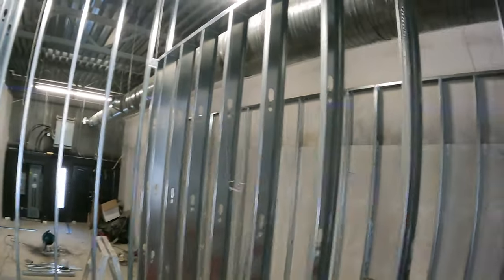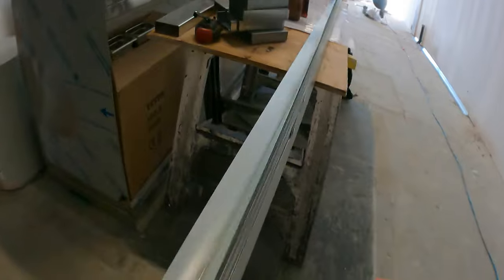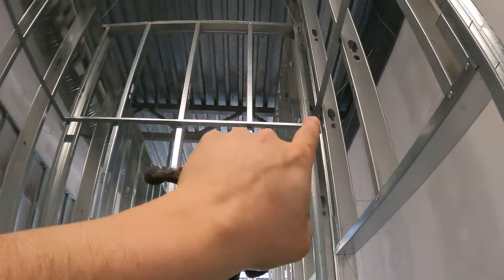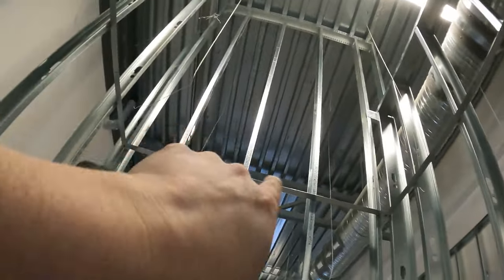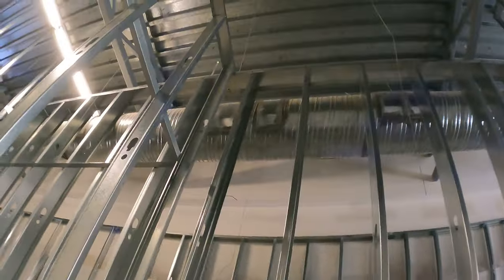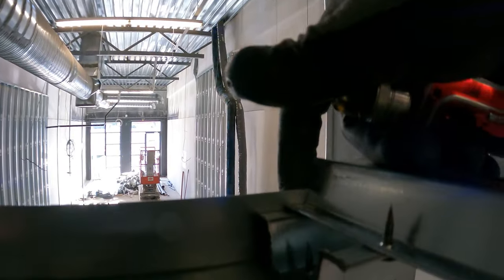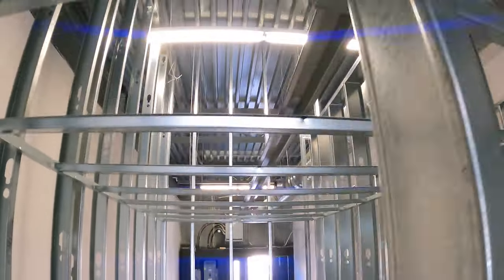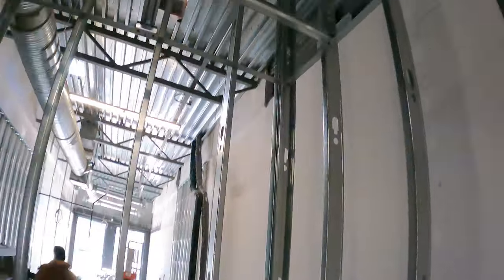Metal Stud Ceilings Furring Bar & Angle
This is a quick tutorial on how we use metal stud framing with furring bar and angle to install ceilings. Access the latest in construction video right

💥Schedule

Chris Konkle.